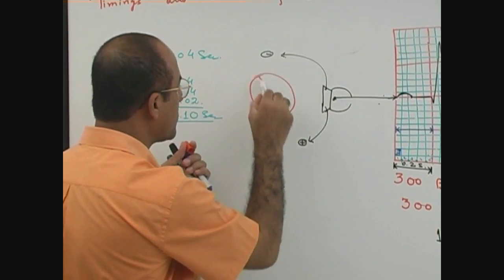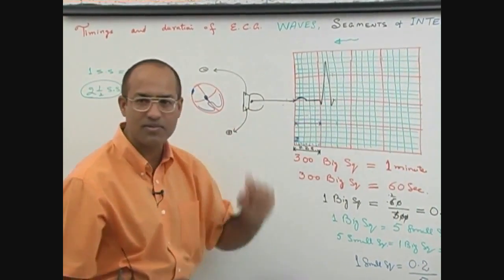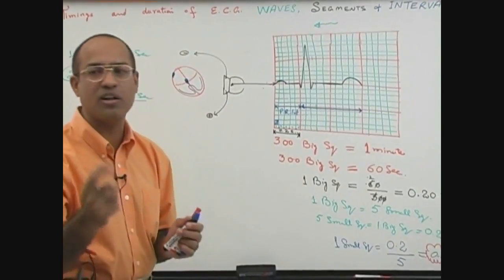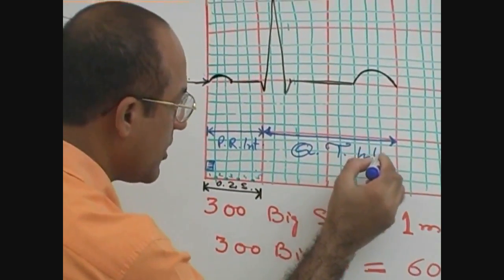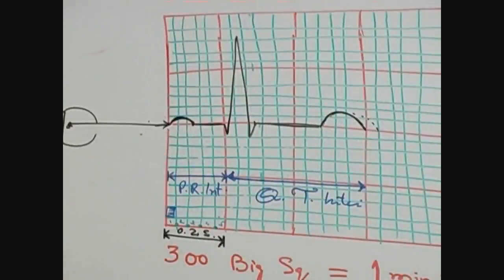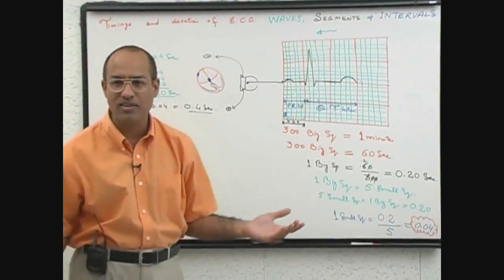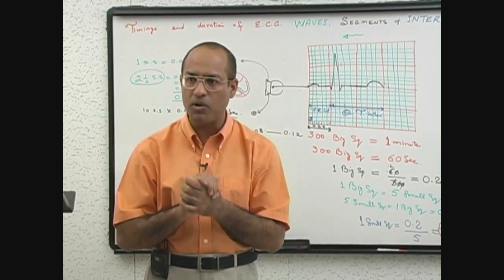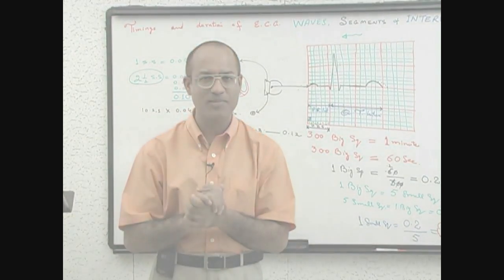EKG or ECG Interpretation | Part 20/20